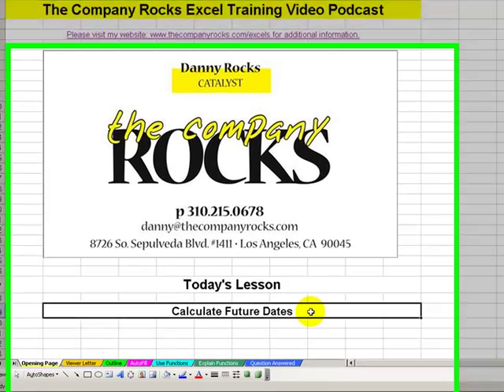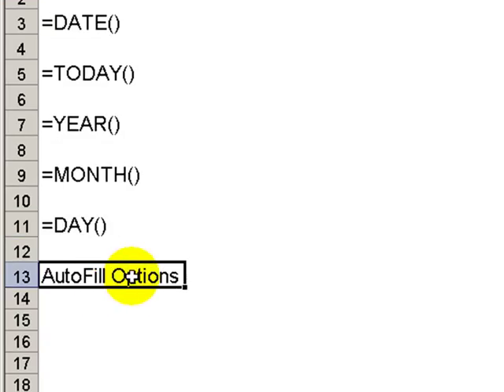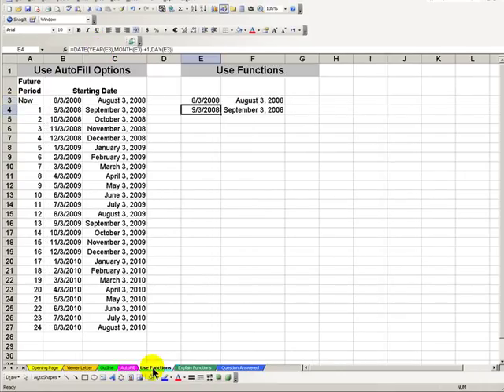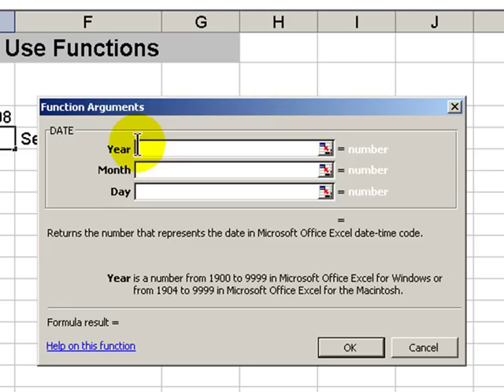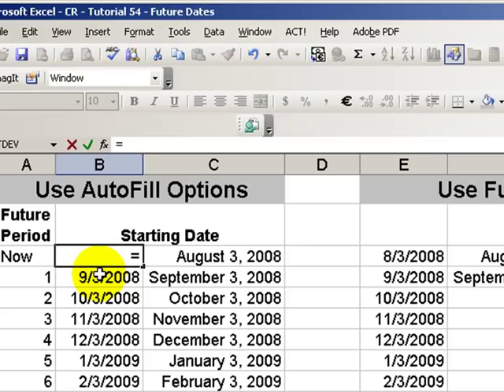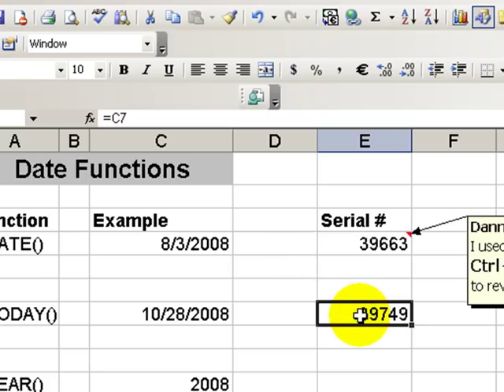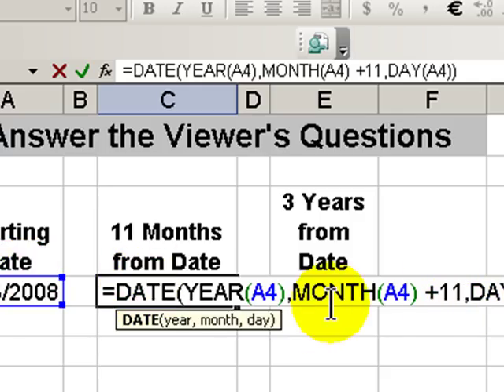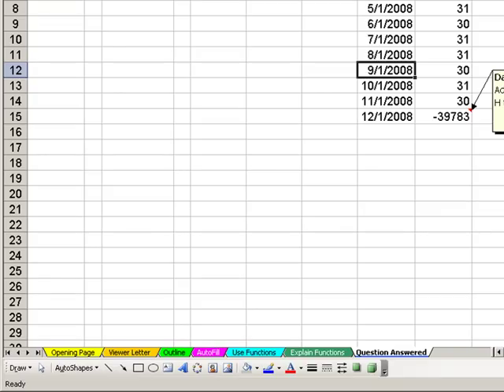How to Calculate a Future Date in Excel 2003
A viewer wrote me with a question:
"How do I write a formula to return a date that is 11 months in the future from this specific starting date?"

Many people have this question. They ask me during training sessions.

In this short video lesson, I demonstrate several ways to answer this question.

I love to answer viewer questions!

I will post a response as quickly as possible!

to view all of my Excel Video Training Videos